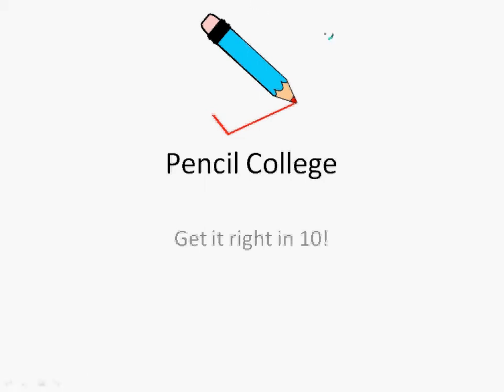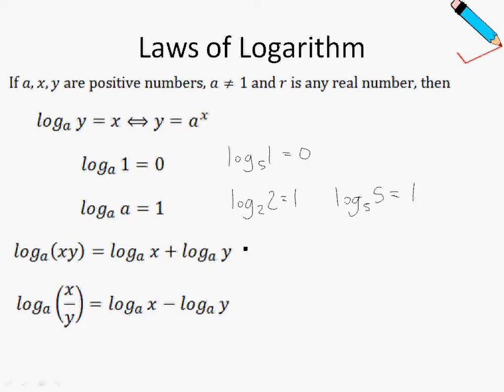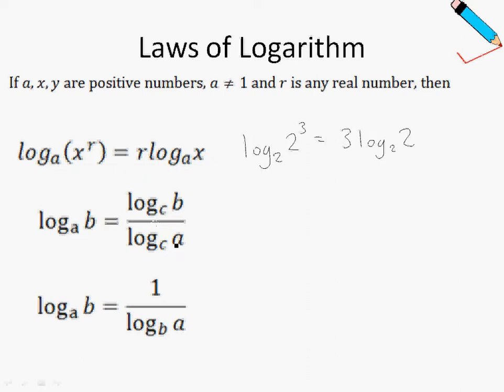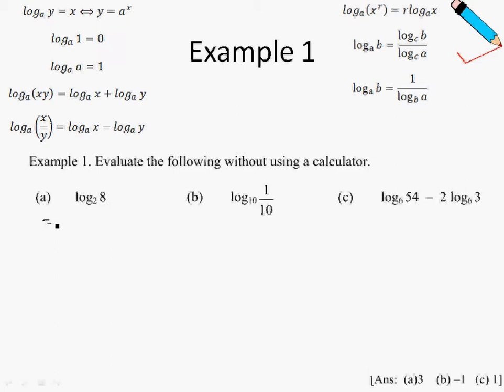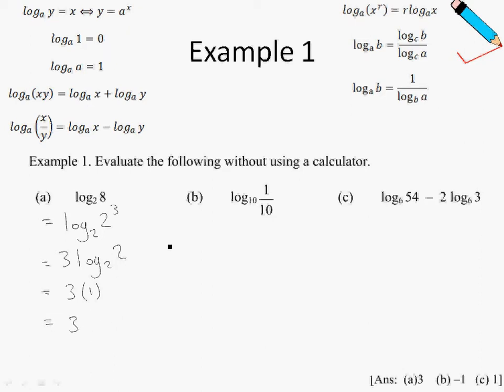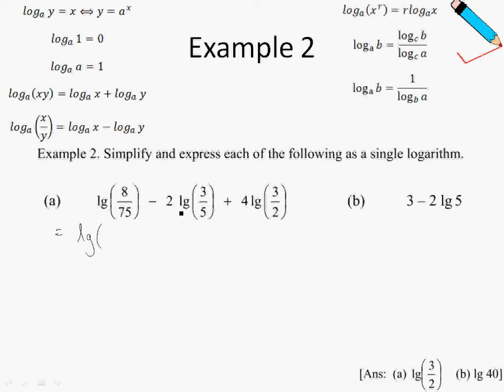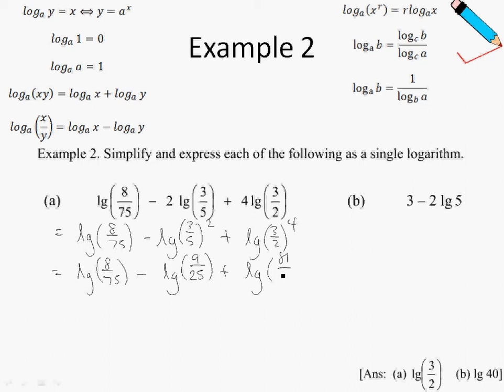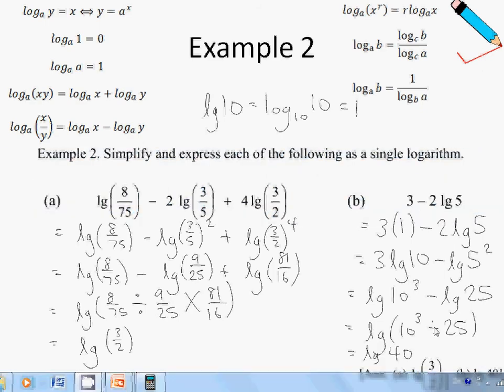A Maths Chap 2.6 Laws of Logarithms - Example 1 & 2